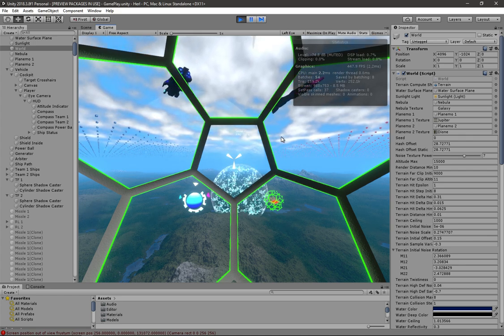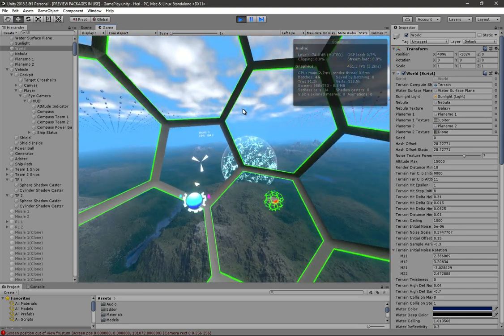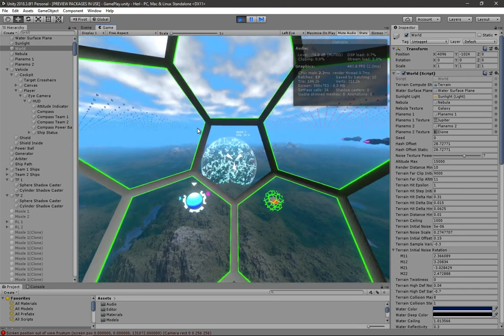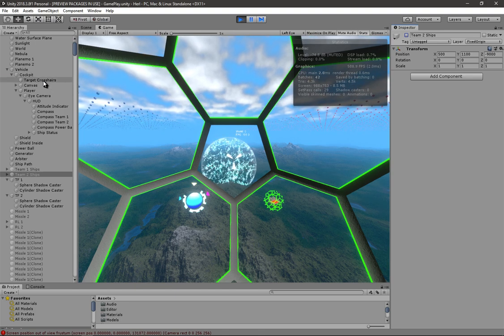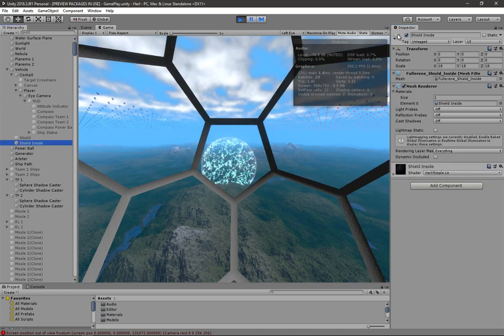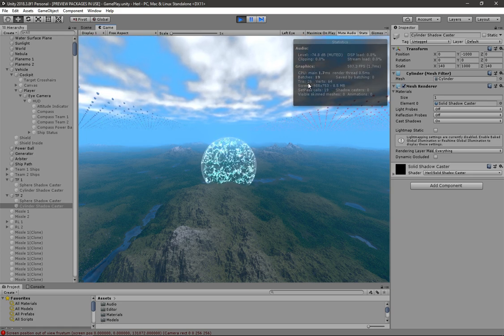Proof that Herl uses Ray Marching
Here is proof that Herl uses ray marching to render very large and complicated planet-sized environments in virtual reality.